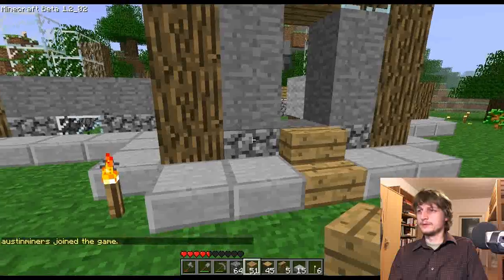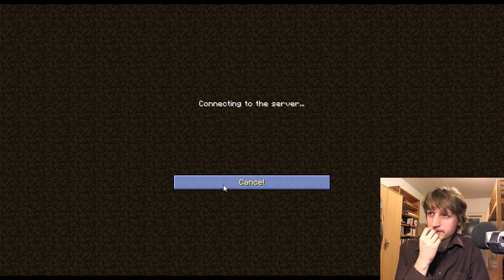Minecraft with Nagidal (003)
A lengthy video of me building a house in Olympia village on KFPerin's Survival Multiplayer Server.